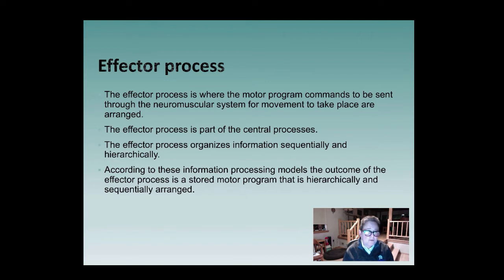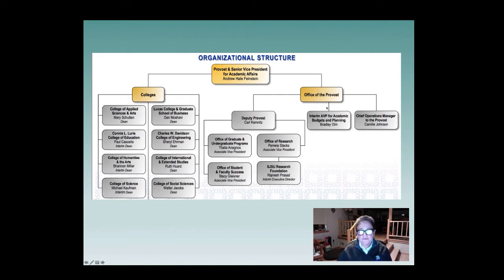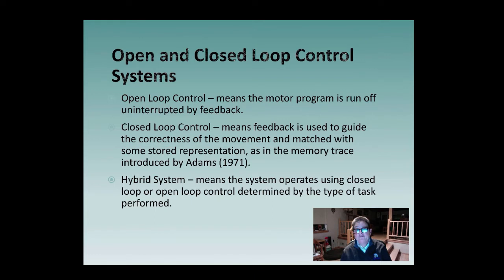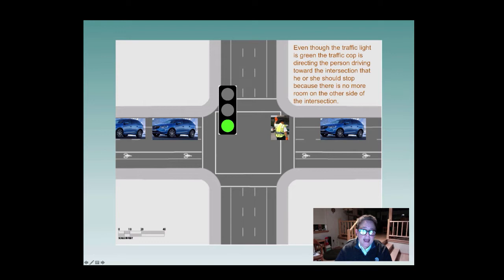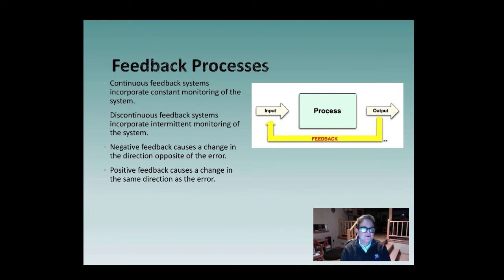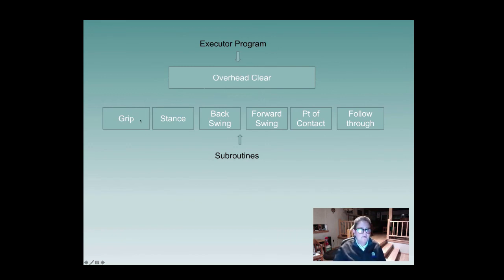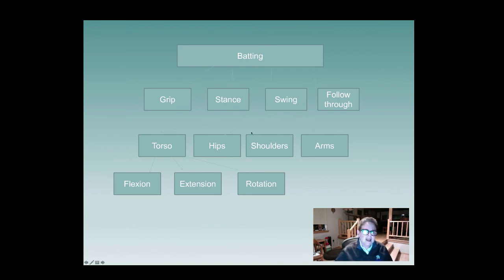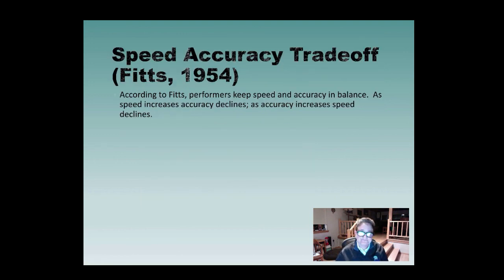April 9, 2019 The Effector Process